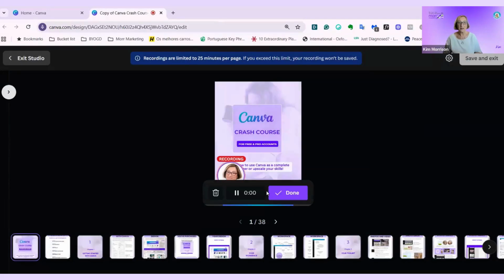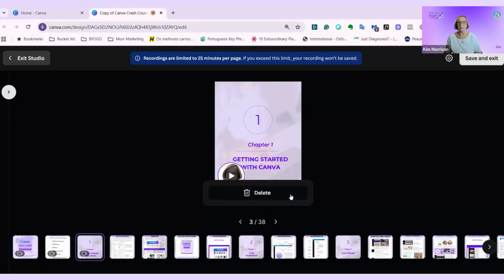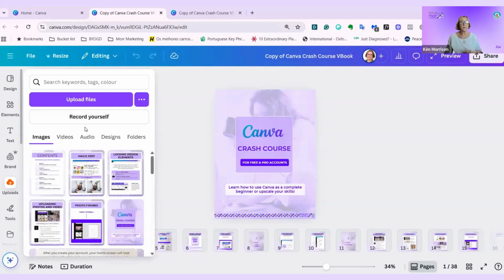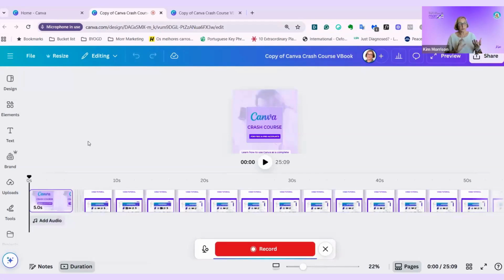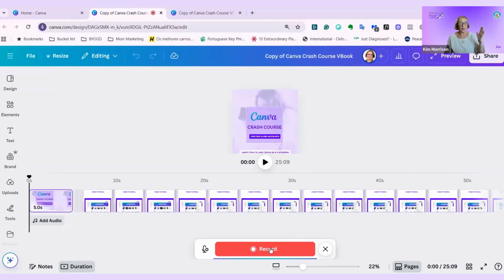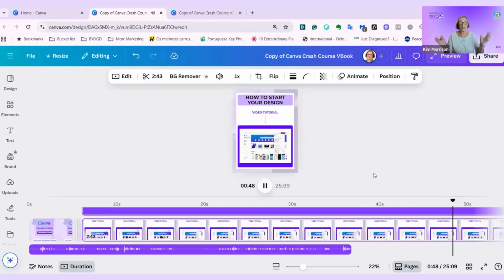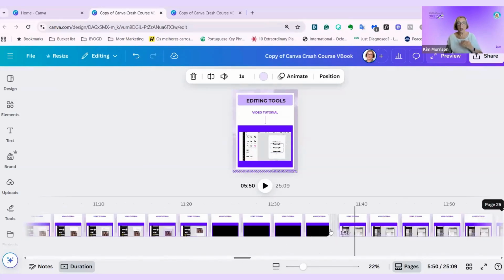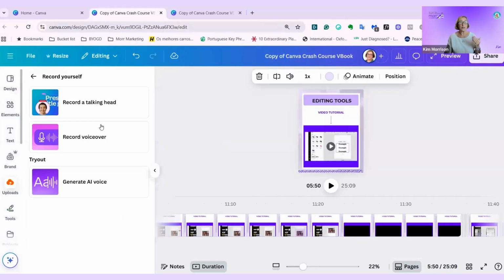Recording in Canva Is Impossible to Find (Here's Why)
Hi, in today's video, I demonstrate how to record a video on Canva, specifically for a new PDF project containing videos. I share my personal experience of navigating Canva's interface, highlighting the unintuitive aspects of finding the 'Record Yourself' feature under 'Uploads'. I also discuss how to record a voiceover and the limitations I faced with Canva's recording features.
00:00 Introduction and Purpose
00:14 Navigating Canva's Recording Feature
00:48 Recording a Video in Canva
01:46 Recording a Voiceover in Canva
02:48 Challenges and Workarounds
03:20 Conclusion